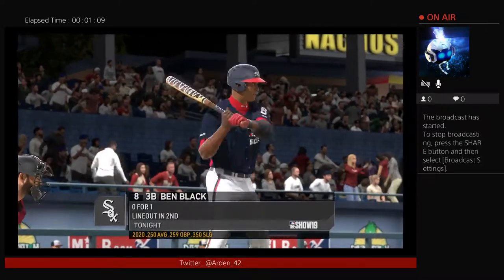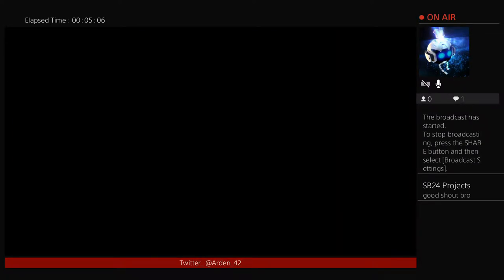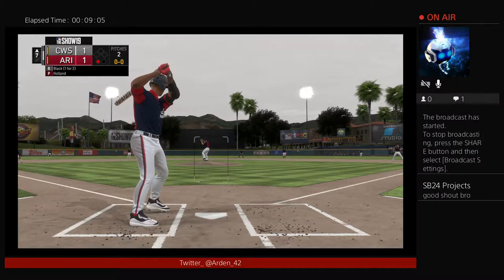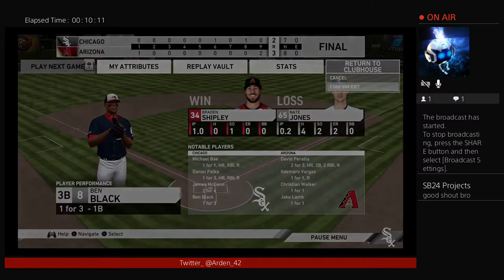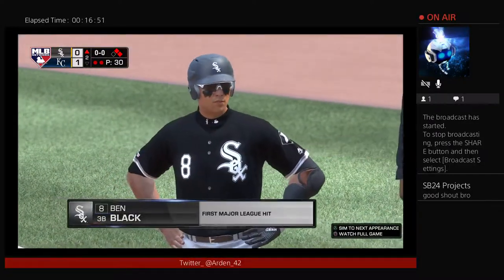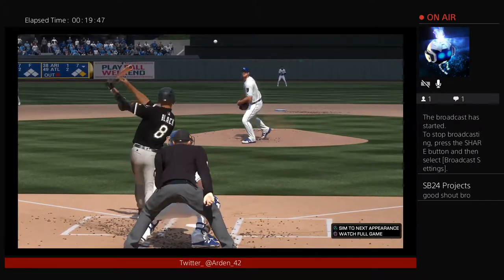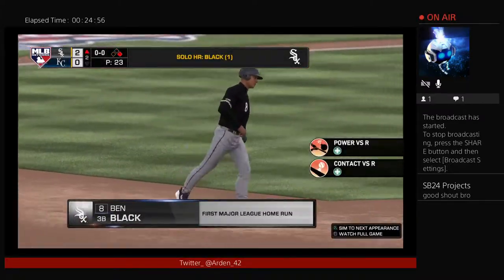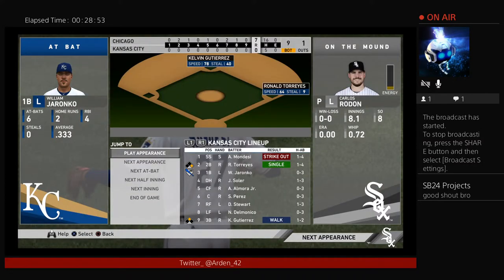Arden__42 on MLB spring training .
I post mostly 2K videos.